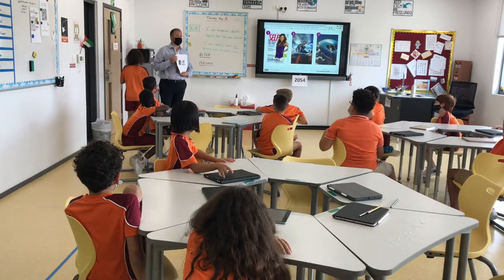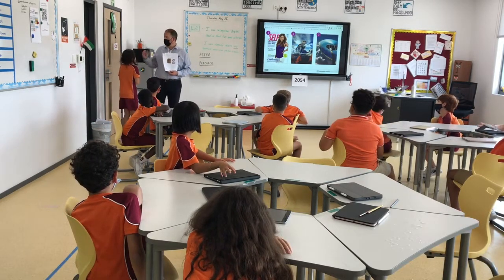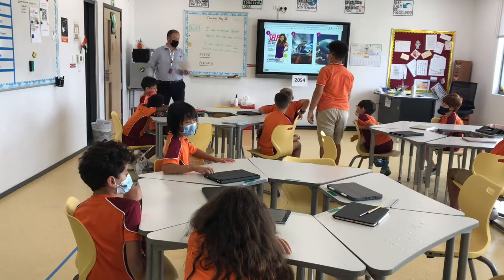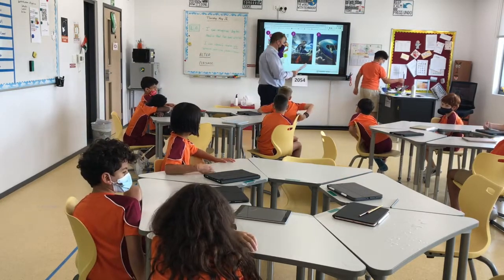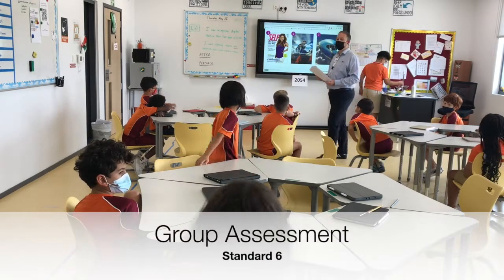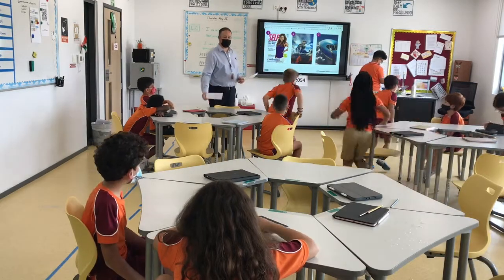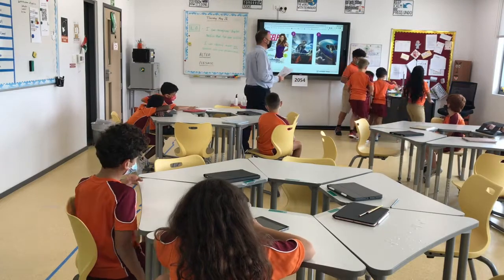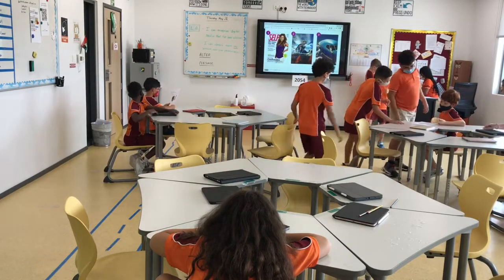Video4 G3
Standards 6-7-8